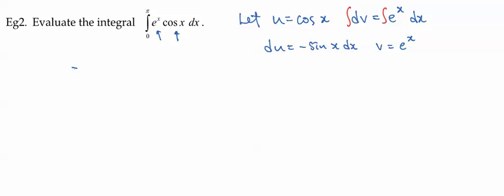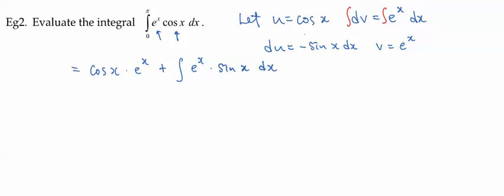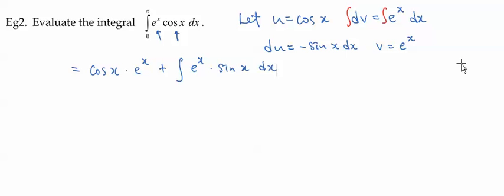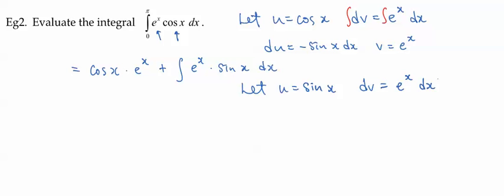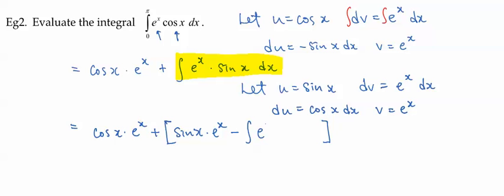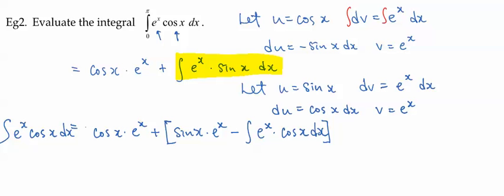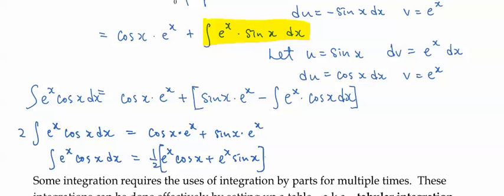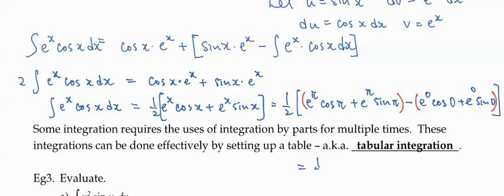M12 ibHL FundamentalCalculus L11 Eg3